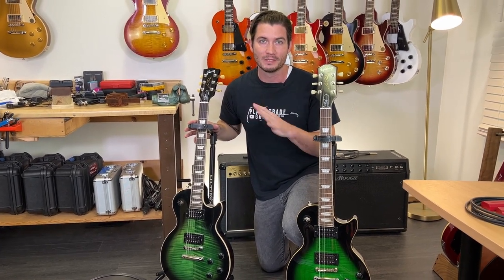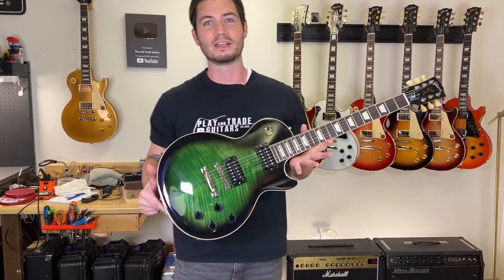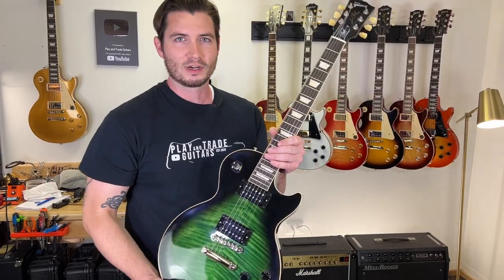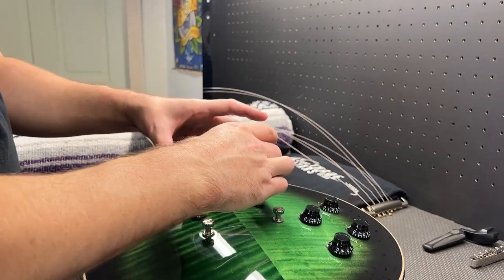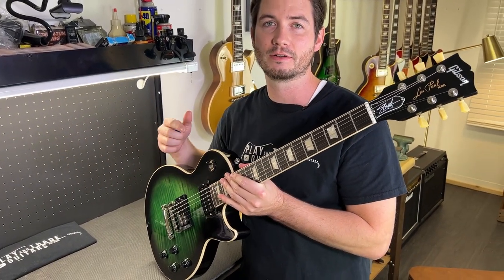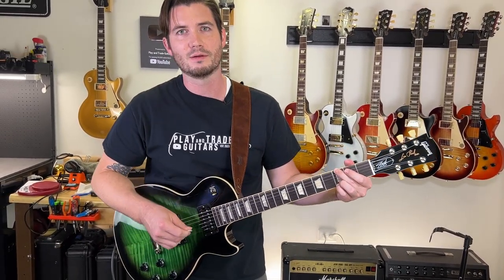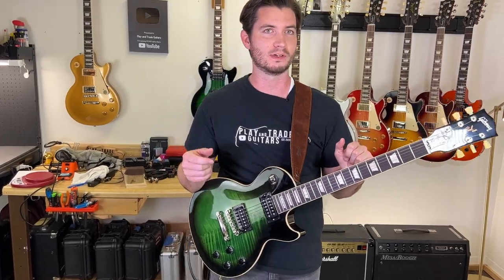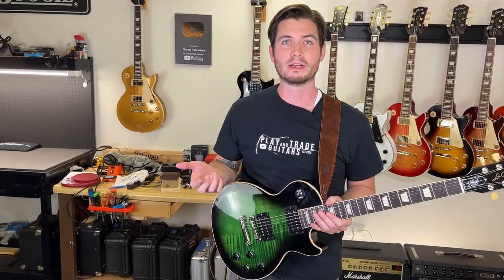Gibson Slash Les Paul FULL REVIEW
Gibson Slash Les Paul Standard FULL REVIEW - John and Zach unbox, take apart, and play the Gibson Slash Les Paul in Anaconda Burst.

We're kicking off our series on ALL THE NEW LES PAULS from Gibson and Epiphone. What do you look forward to seeing, and what are you thinking about buying next? We want to give you all the honest info and rundowns on each model.

DROP A COMMENT - Will you buy the Gibson Slash Les Paul Standard?

VIDEO CHAPTERS:
0:00 Subscribe to WIN
2:17 Uncase
3:19 On the Bench
7:30 DI Clean Tones
8:36 Performance
         Marshall JCM800